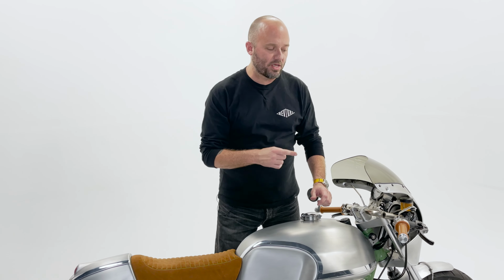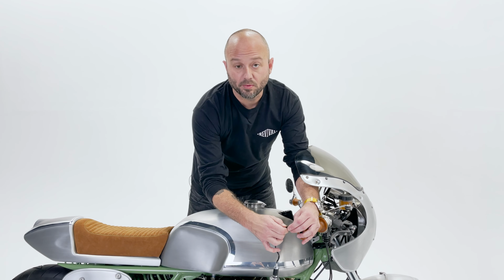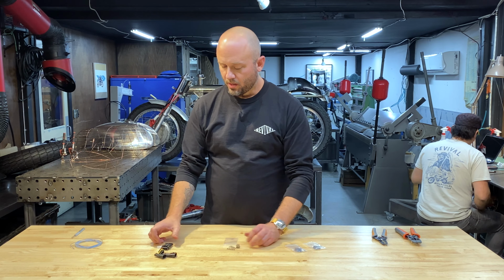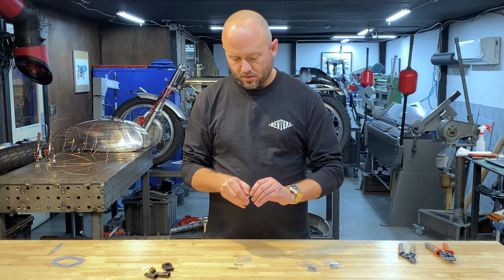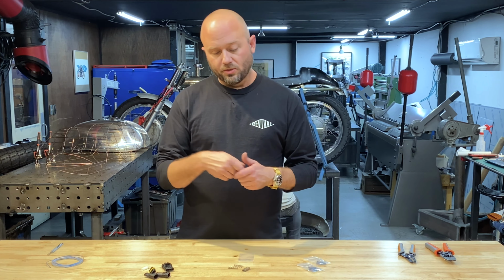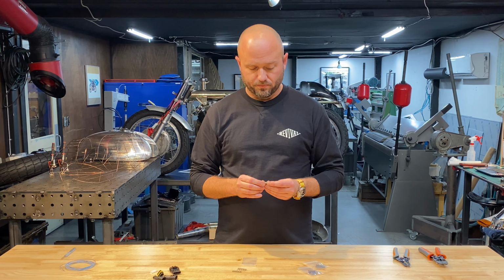The Only Wire Connector You Need // Revival Cycles Tech Talk # 54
Years of experience with big clumsy automotive wire connectors led us to our Mizu Wire Connectors solution. These Premium Waterproof Mini Mizu Wire Connectors are our go-to connector for making secure, but subtle connections in our custom builds. Our mini wire connectors serve as an instantly more convenient installation and service method for LED lighting, Bar End Turn Signals, Mo.units, and more.